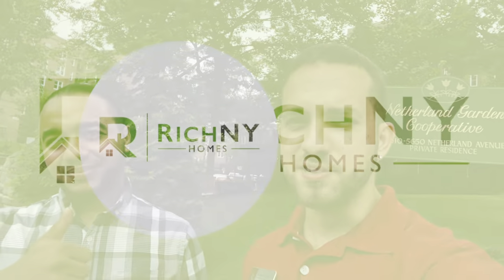Robert Photography | RichNYhomes | Richard Polanco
Behind the scenes video with photographer Robert Perez. He is a great photographer overall and professional with his work. For any photography needs please contact him, I recommend. Follow him on his Instagram page @robertphotographyny

Your GO TO Real Estate GUY
English & Spanish speaking with over 8 years of experience and a proven

Certifications Aquired : CBR, SRS, MRP.
Instagram | Facebook | Twitter | Linkedin @ richnyhomes